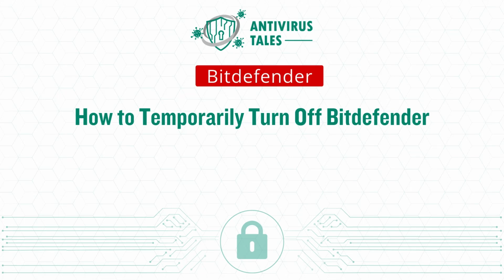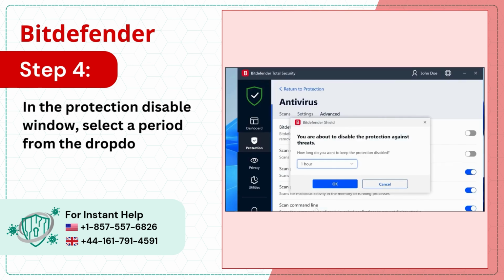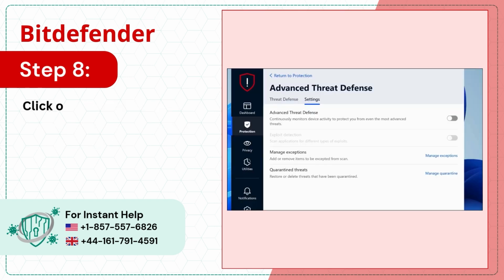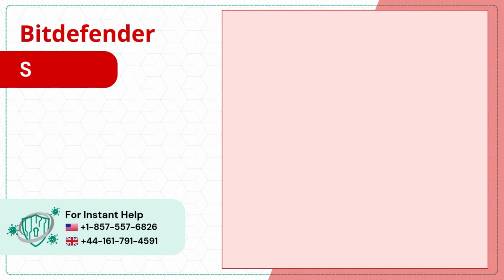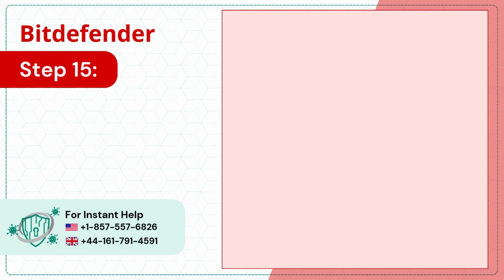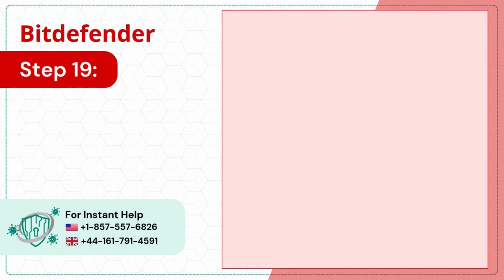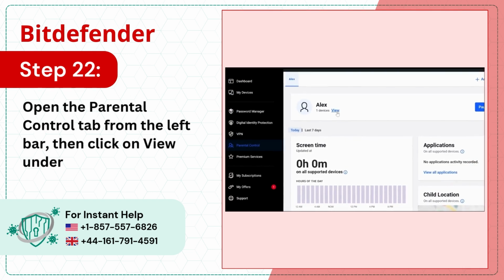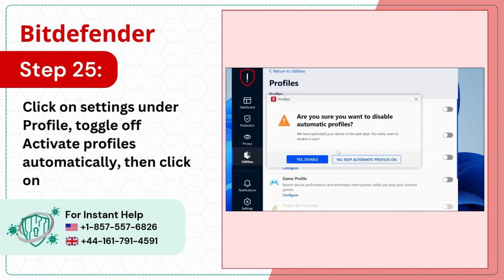How to Temporarily Turn Off Bitdefender? | Antivirus Tales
When installing Malwarebytes, the users may encounter several potential problems, such as:

Installation stopping
Incorrect installation location
Blocked by security software
User account issues
App recommendation settings

Want to install Malwarebytes? Watch this video and learn how to do it.

Step 1 to Step 7 (0:00:06 - 0:00:38)

if you have any questions about Malwarebytes.